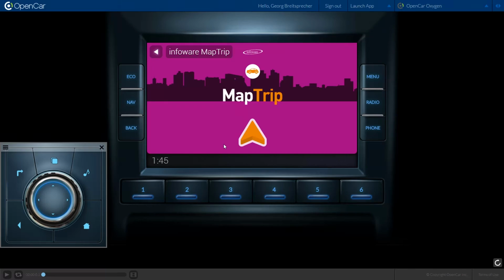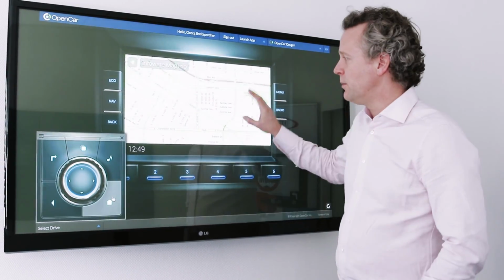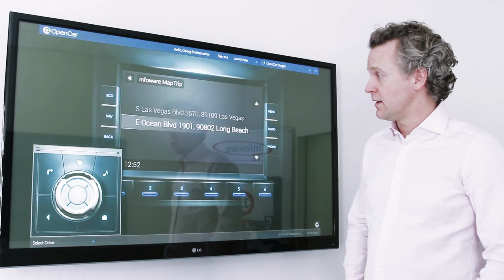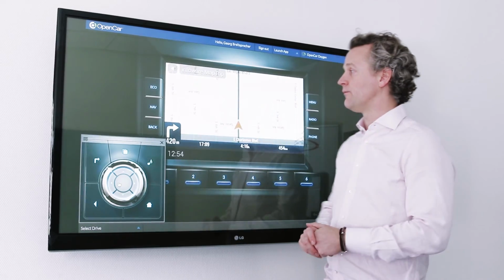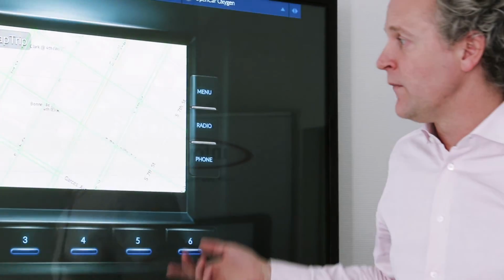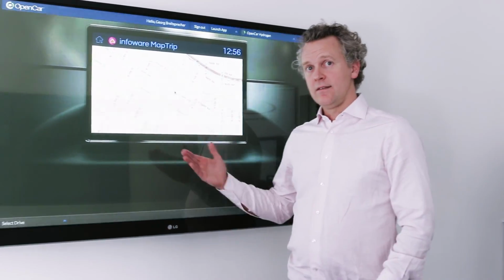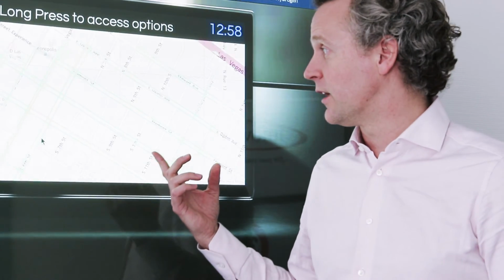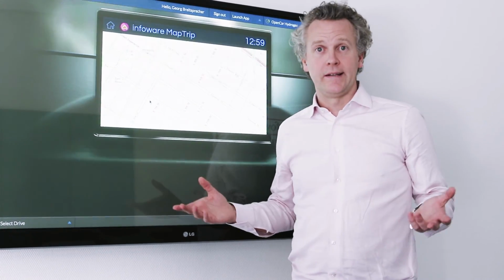infoware.de | Navigation Software: How OpenCar works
infoware.de experience with the OpenCar SDK in the development of a navigation app.

MAPTRIP

The professional among navigation technologies

MapTrip is the modern and sophisticated navigation technology from infoware GmbH, which was distinguished as the currently best available traffic app in January 2016. With MapTrip, you can add numerous well-conceived navigation functions and add-ons to your customised industry software and make it even more attractive for your customers.

We are proud that our high-performance consumer navigation MapTrip app was awarded as the Best Traffic App 2015 – especially in light of the fact that we asserted ourselves against all other notable service providers.

MapTrip is basically an intelligent driver assistant system: based on a modern design and easy-to-use interface, MapTrip always displays the best route through the traffic jungle with the aid of lots of live information. MapTrip assists you on every trip, even on your daily route to work.

But MapTrip can also do a great deal more as the consumer app’s individual functions are part of our comprehensive navigation technology for B2B customers. More than 10 years of development and innovation have been invested, and users can experience its outstanding and reliable function on a daily basis.

In addition, MapTrip can be perfectly adjusted to different requirements. You can connect MapTrip to your own software using an interface or create your own customised solution using our Software Development Kit (SDK). Besides the classic navigation functions, you can also access sophisticated additional industry-specific functions. And we promise you: with MapTrip, navigation is simply even more fun!